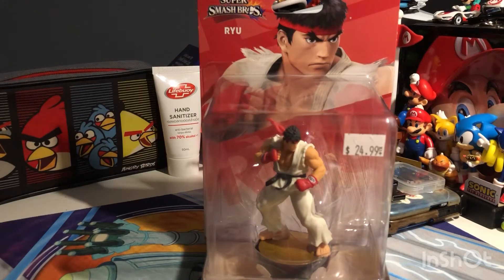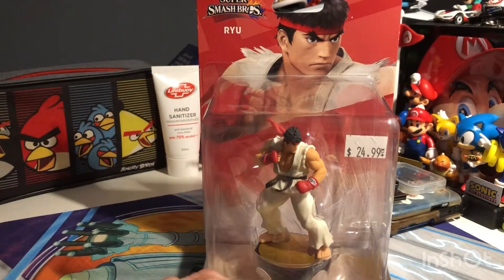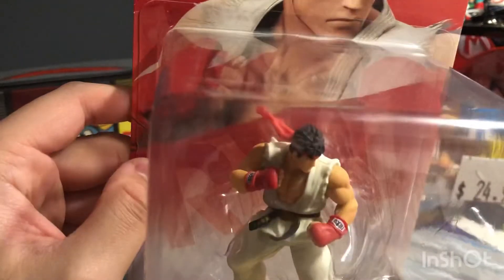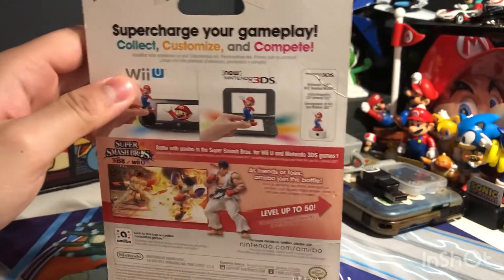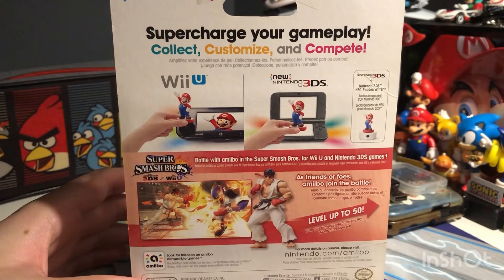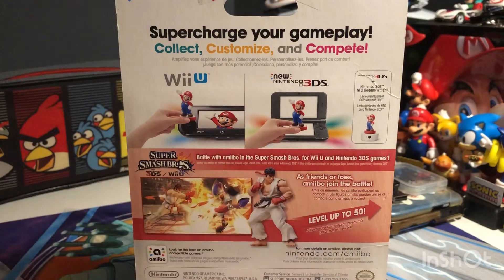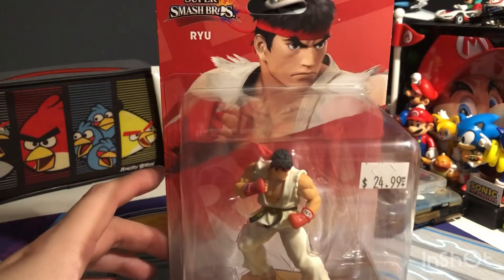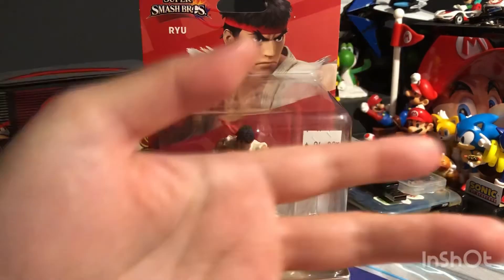Smash4 ryu amiibo ( Not Reprinted )